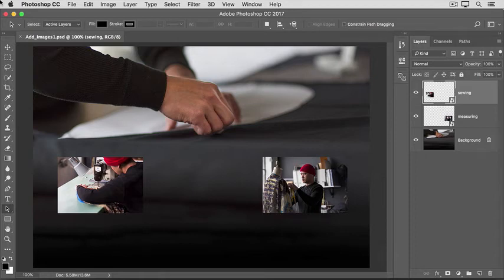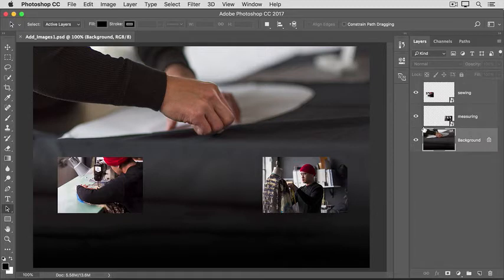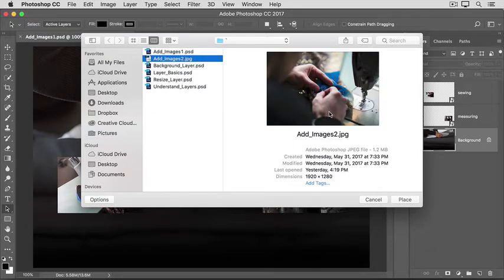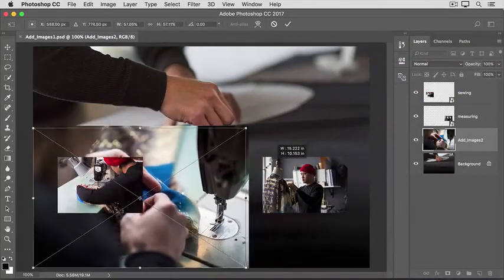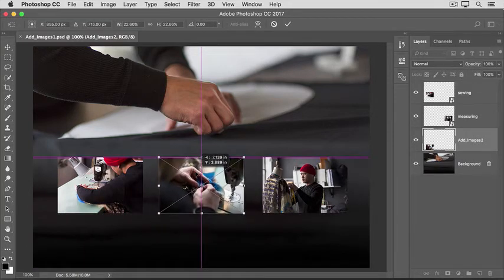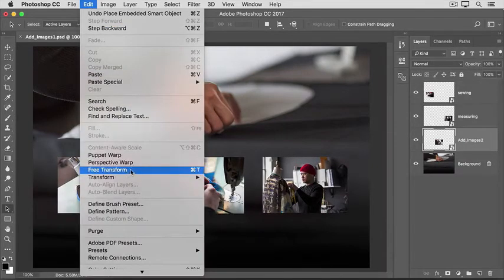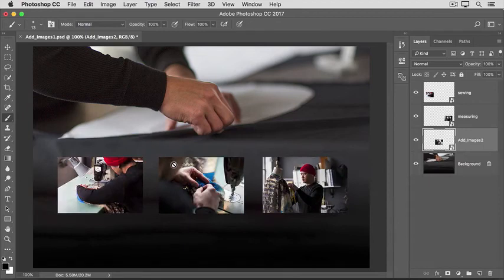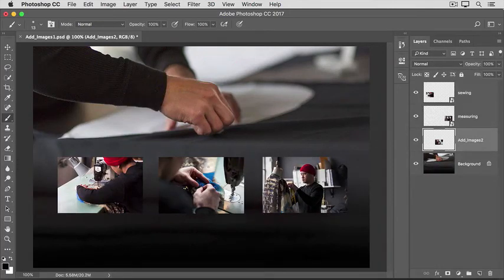Adobe Photoshop CC tutorials | Add images to a layered design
Bring more images into a design, each image on its own layer. Learn how to use layers in the Layers panel, resize the contents of a layer, add images to a layered file, and work with a background layer in Adobe Photoshop CC